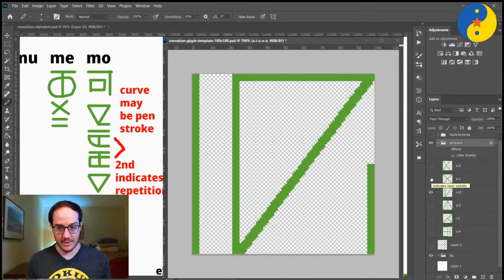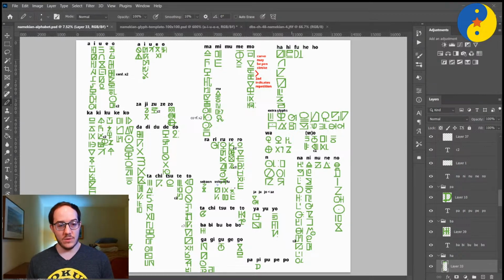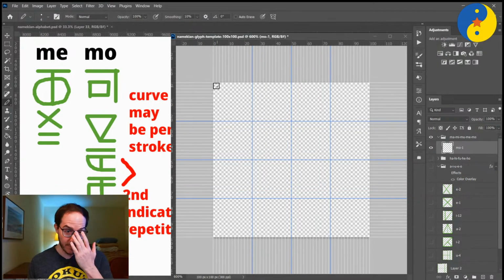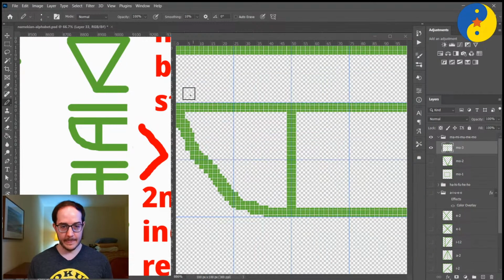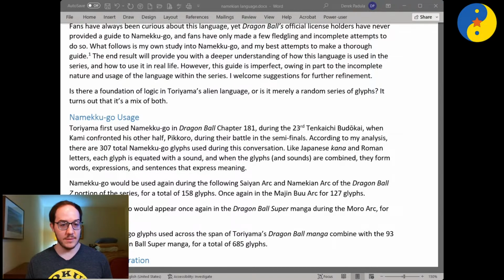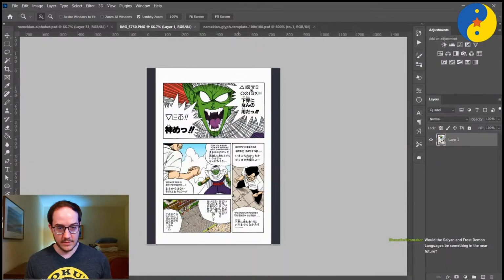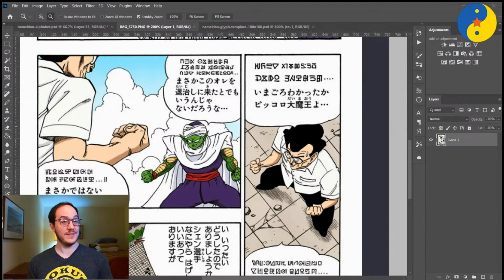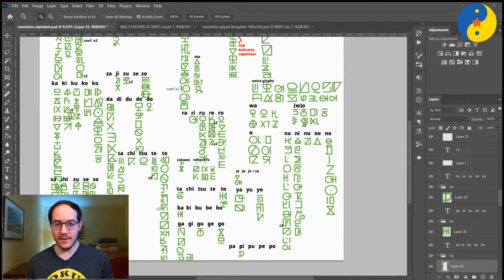How To Write Namekian Lesson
Do you want to write in Namekian? Join me for a lesson!